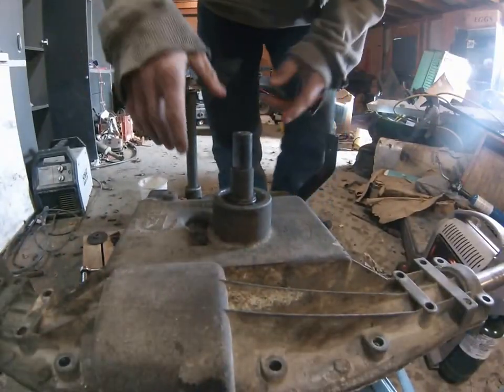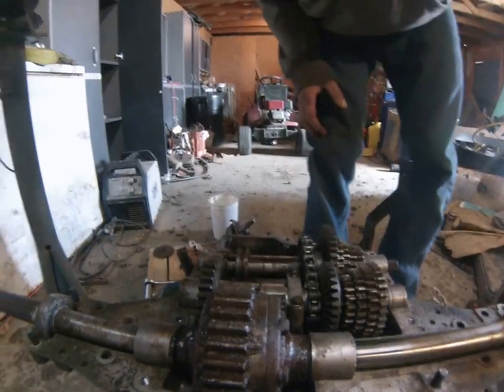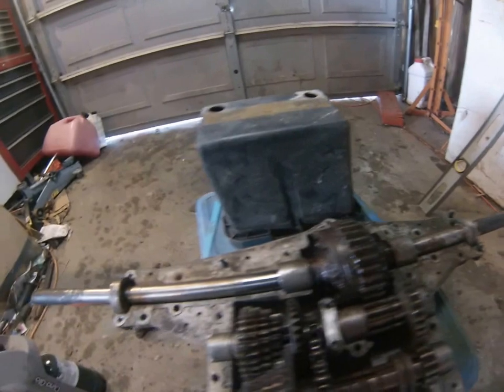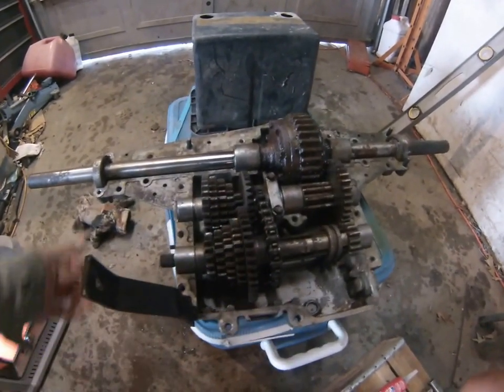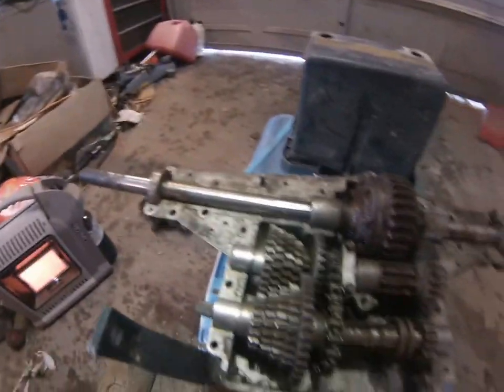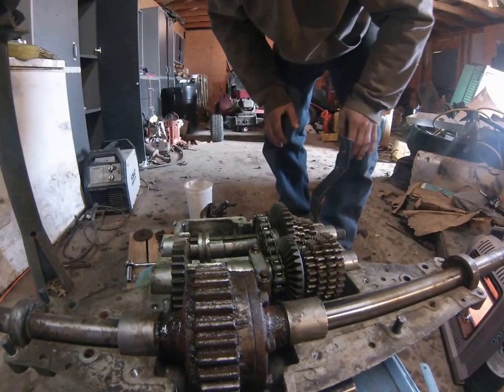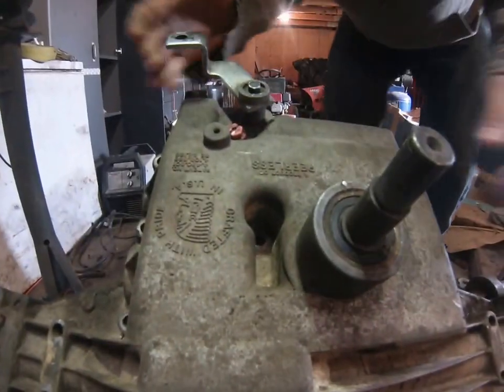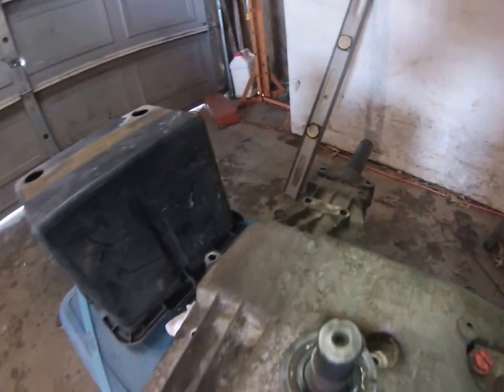peerless 820 rebuild guide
just giving a few tips on the cleaning out of a peerless 820 transaxle